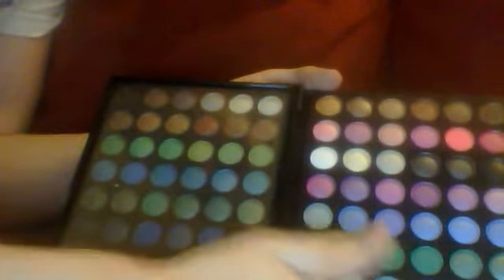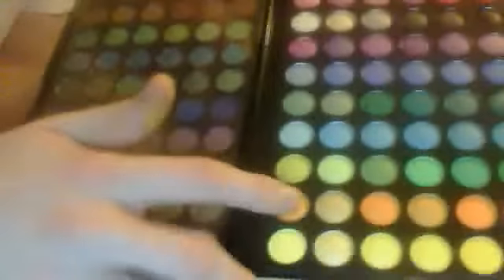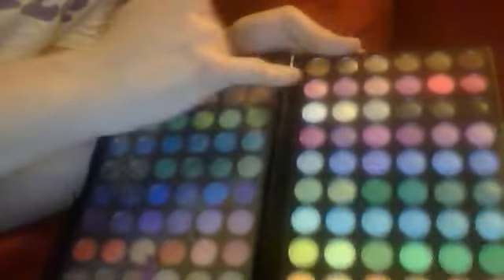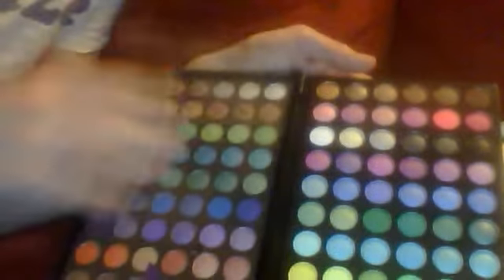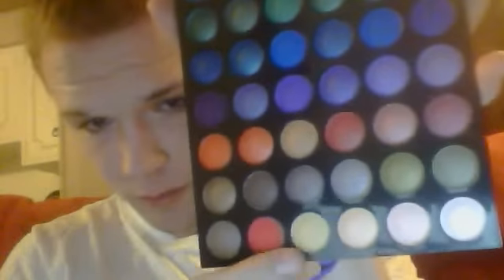manly 120 eye shadow pallet review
adamdcFaN's webcam video December 19, 2011 03:30 PM